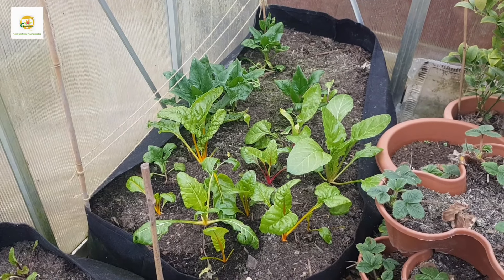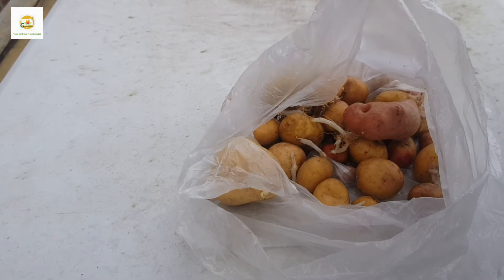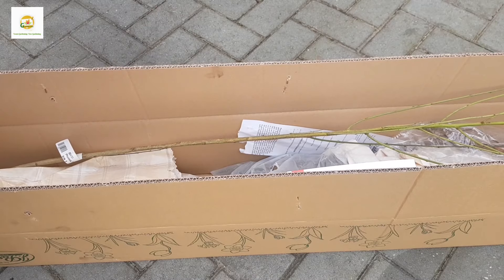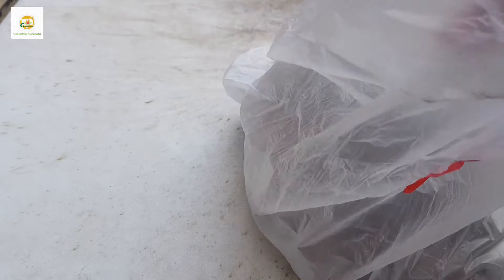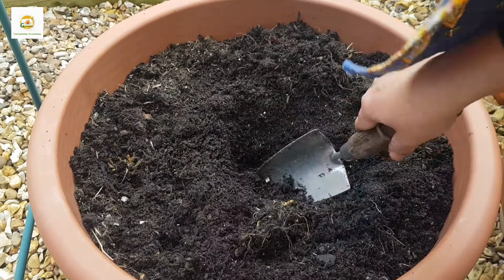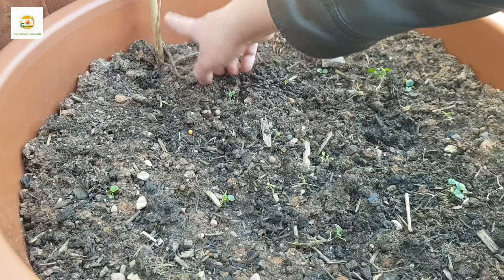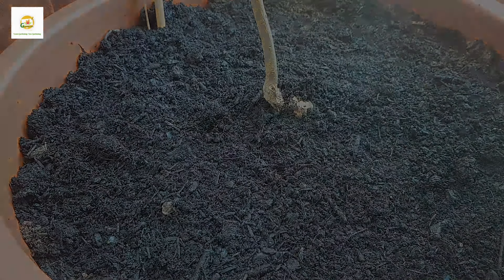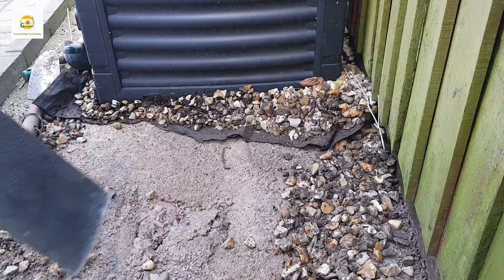Planning potatoes/ Unboxing & planting fruit trees & Climbing rose Zephirine/ Update on seed starts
In this video, I am planting my seed potatoes, unboxing an order of fruit trees from J Parker's and planting Apricot, Nectarine and climbing rose zephirine in my garden. I am also planning my apple tree grown from seed in my garden and sharing the progress of my eggplant, peppers, and tomato seed starts.

🔹️2 tier mini green house

I garden in zone 8 (UK) and I post my gardening vlogs regularly.